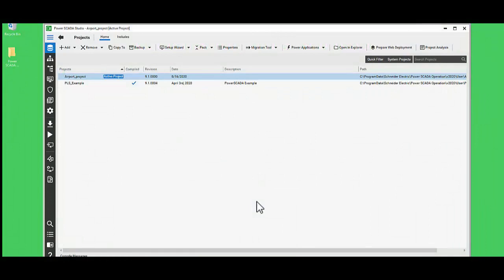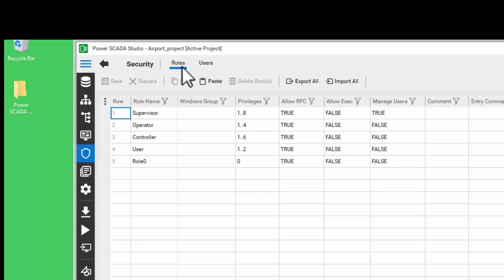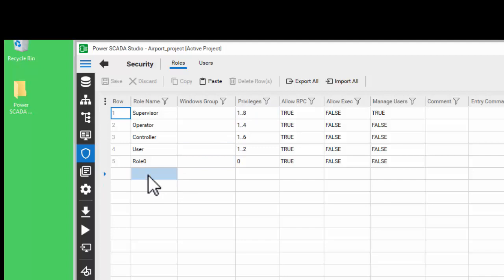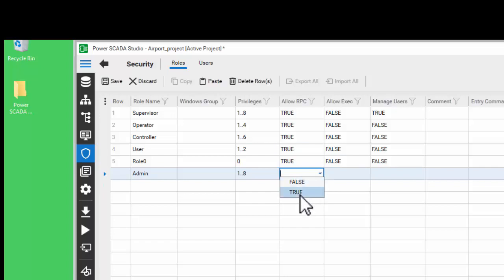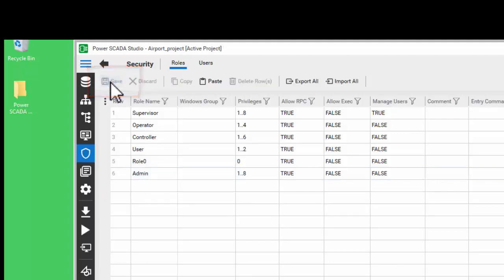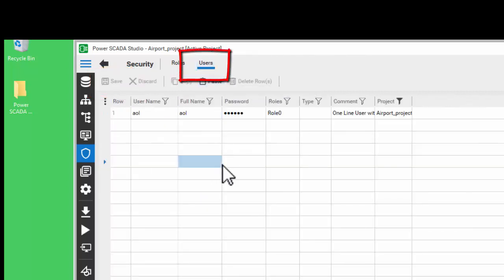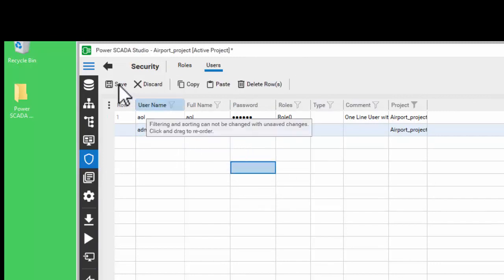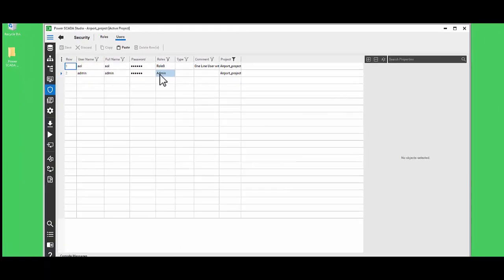02 05 Assign Users and Privileges